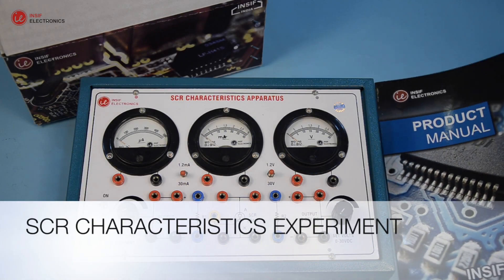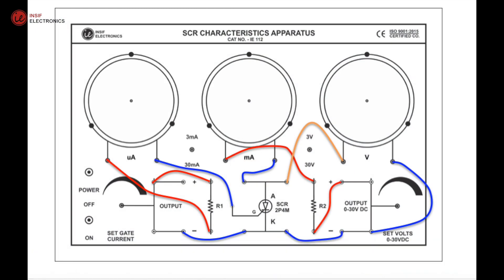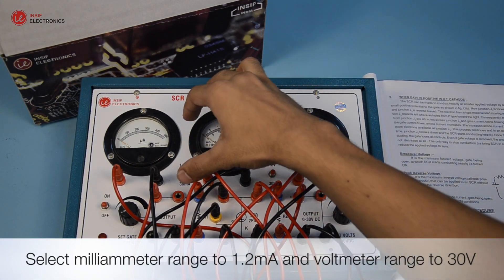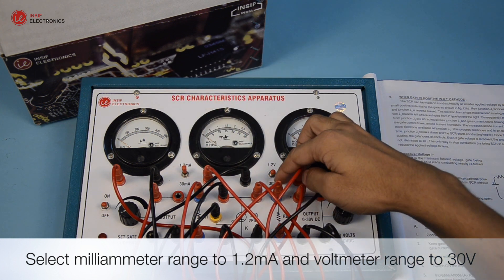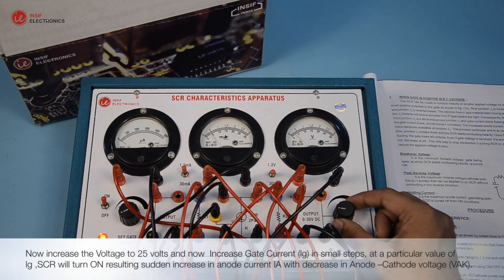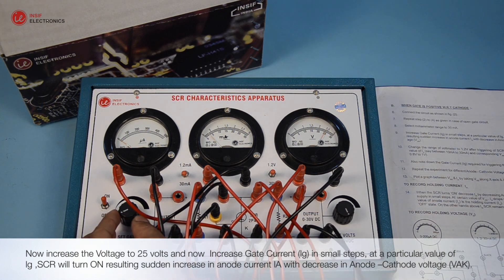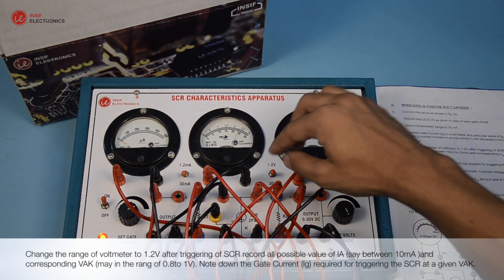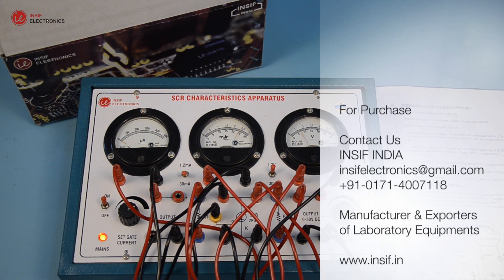SCR Characteristics Experiment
To study V -I  characteristics of SCR and measure latching and holding currents.

The silicon controlled Rectifier  SCR is a three terminal semiconductor switching device which is probably the most important circuit element after the diode and the transistor.